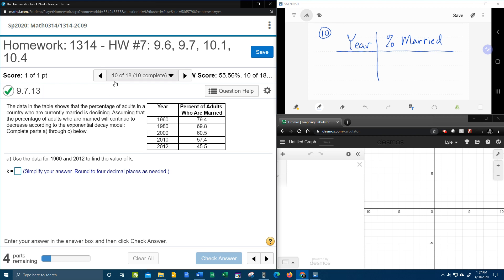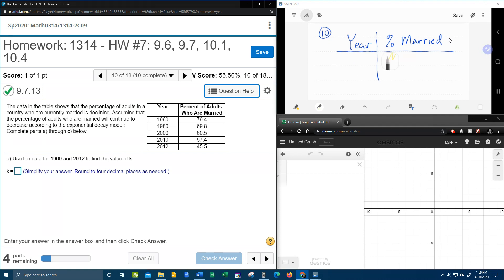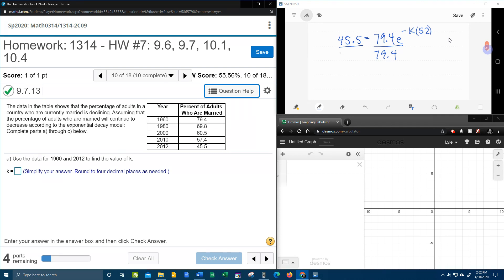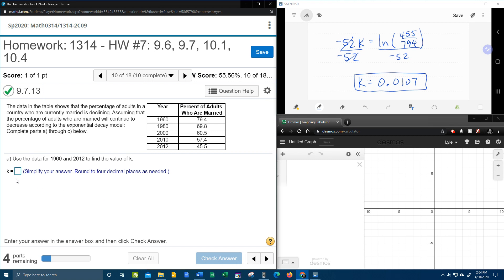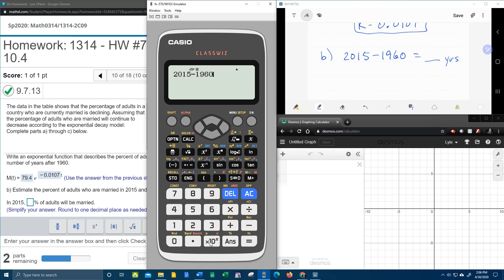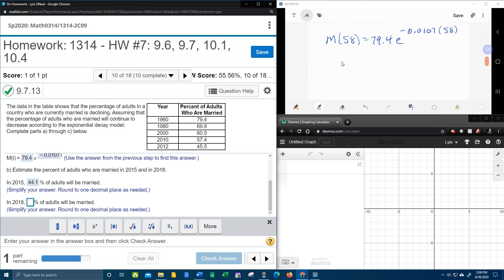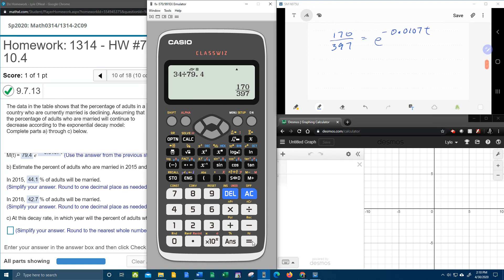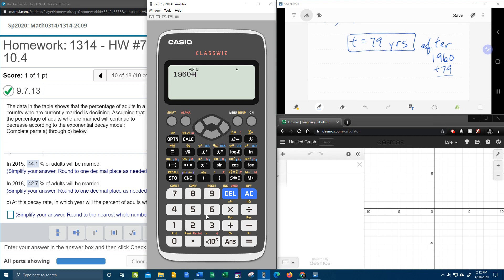College Algebra - MyLab Math - HW#7: Question #10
Solving an application (word) problem involving exponential decay.